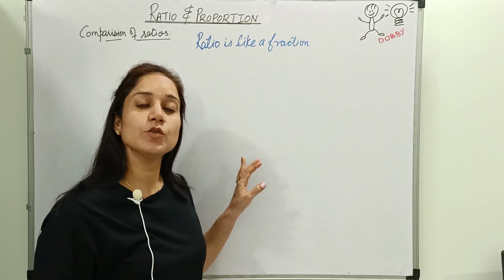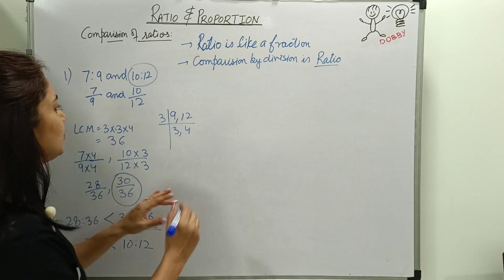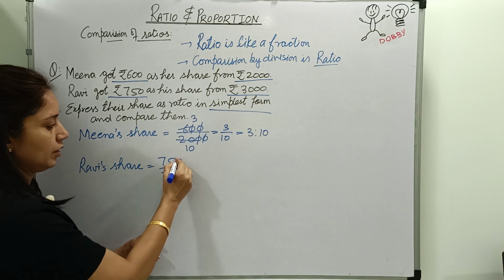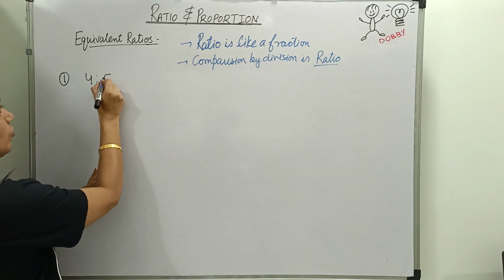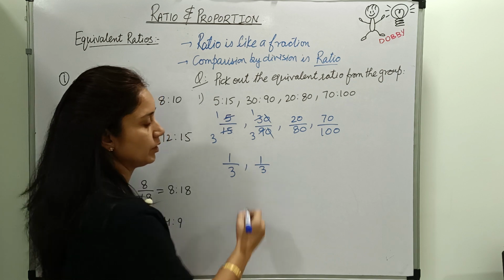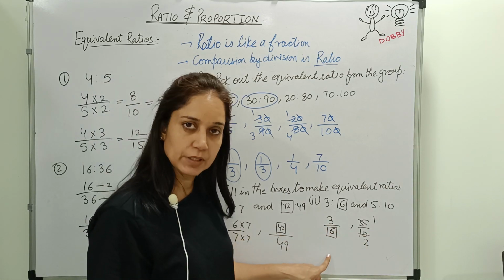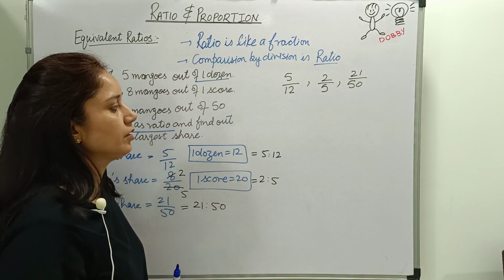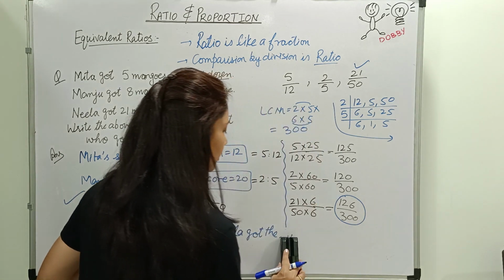Ratio and Proportion || Part-2 ||Comparision of Ratios||Equivalent Ratios||Class 6&7||in English 💯✅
Understand and practice the concept of the comparision of ratios and equivalent ratios with example and word problems in an easy way, in English.